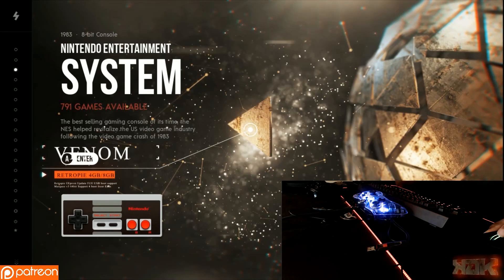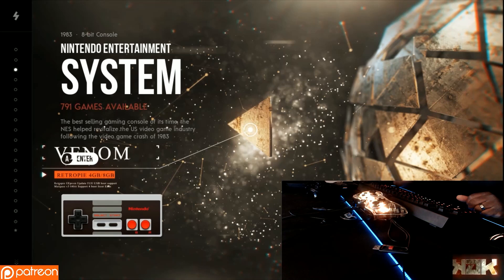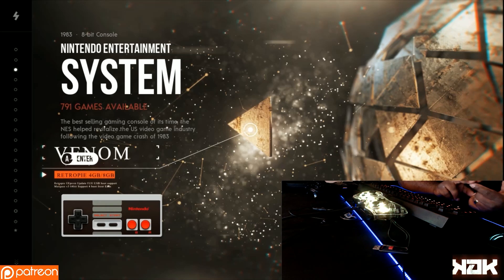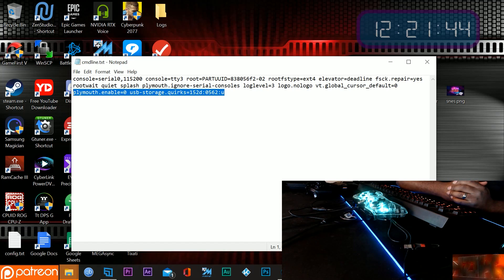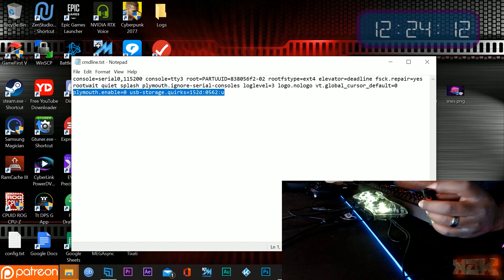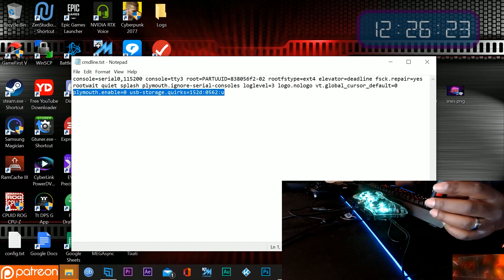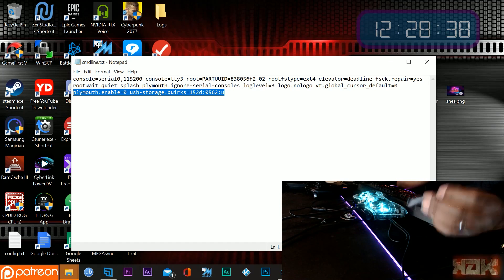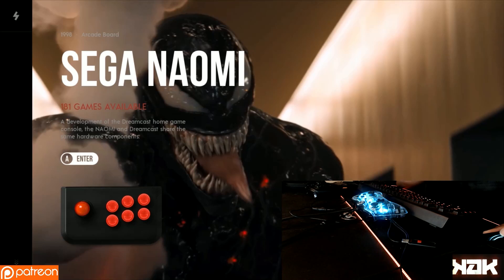Raspberry Pi Eeprom Update | USB & SSD Boot Concerns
There are many issues regarding raspberry pi EEprom updating and troubleshooting. In this video I discuss the many issues with Eeprom updating and why its almost impossible now to trouble shoot retropie images.